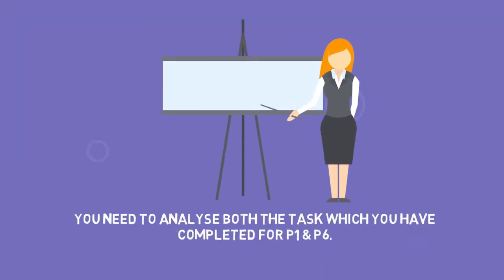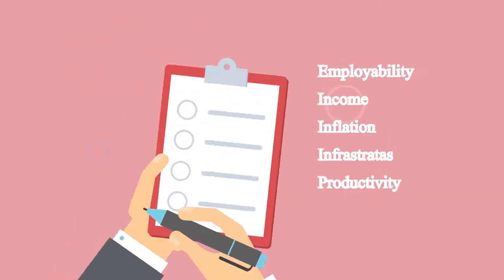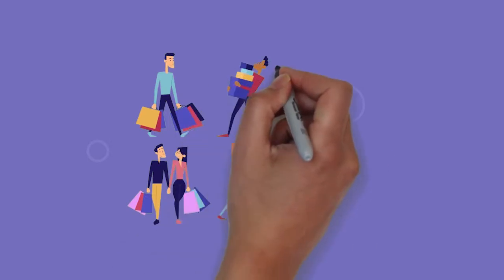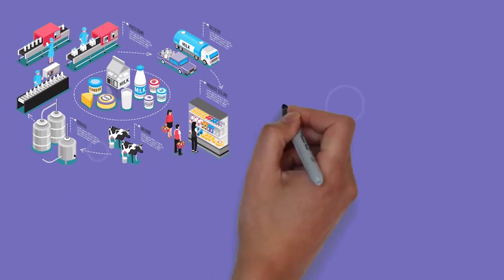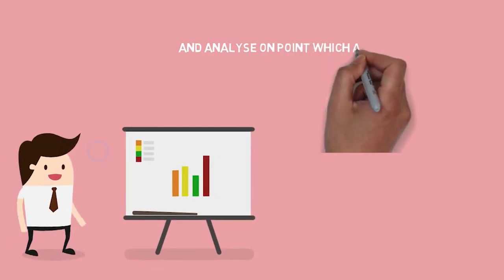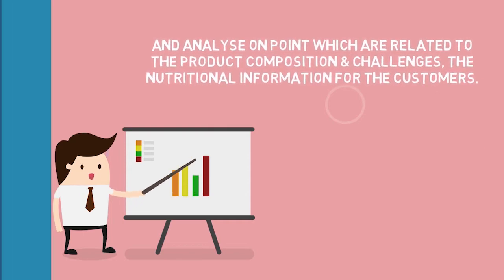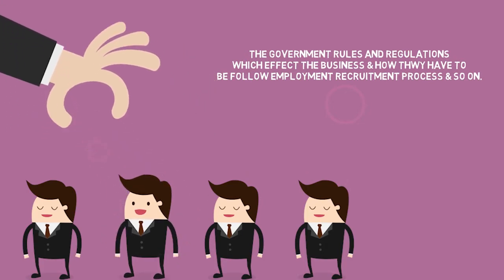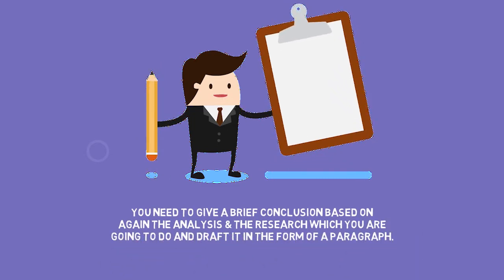ATHE L3 Unit 1 M2